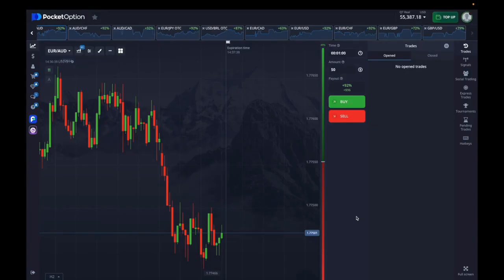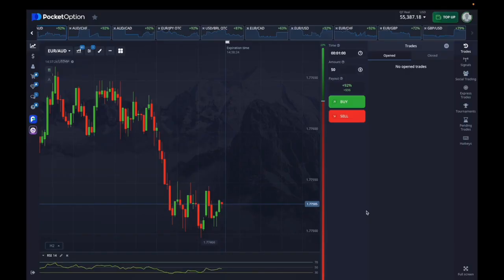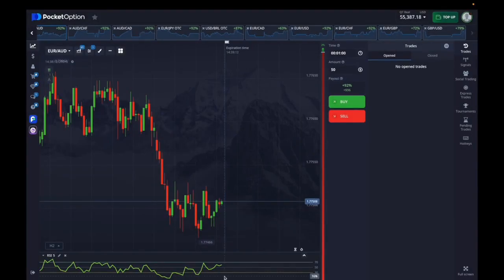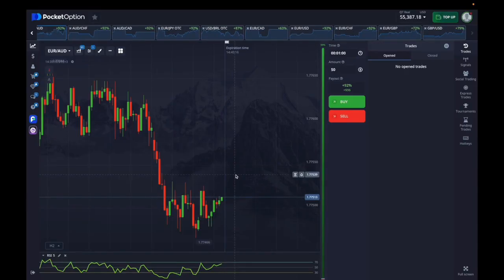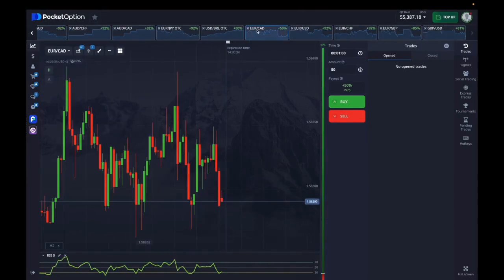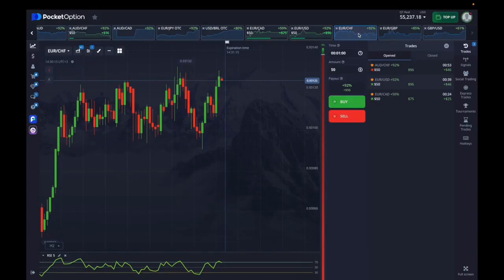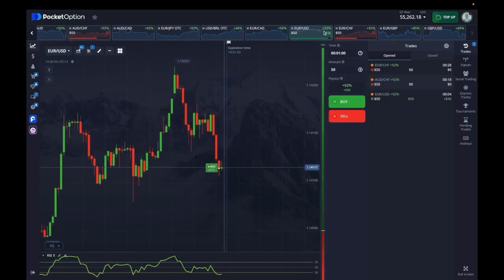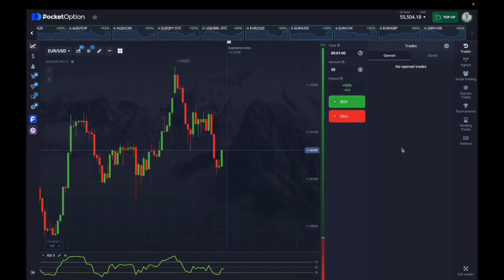HOW I MAKE $1245? TUTORIAL FOR BEGINNERS. TOP STRATEGY FOR POCKET OPTION!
Whether you're a beginner binary trader from India or looking to sharpen your strategy, this tutorial gives you exactly what works — no fluff.

📈 What you’ll learn:
* How to trade binary options with proven indicators like RSI, Supertrend, Zigzag & more

binary strategy,
live binary trading,
binary trading brasil,
trading indicators,
supertrend strategy,
zigzag analysis,
binary signals,
pocket option,
pocket strategy,